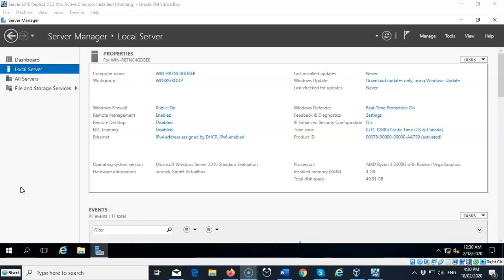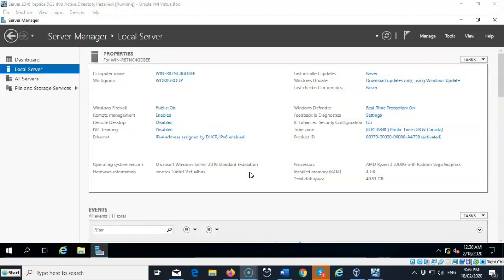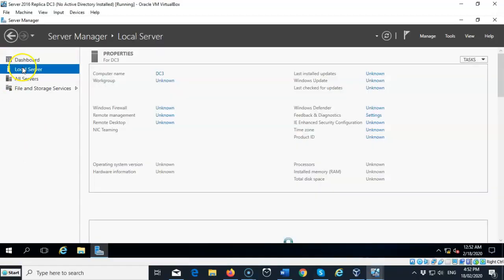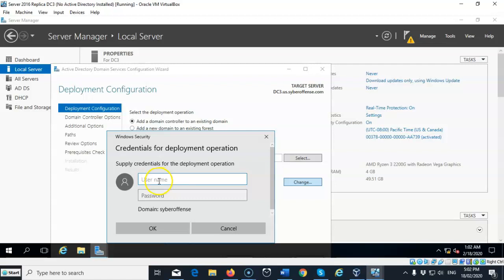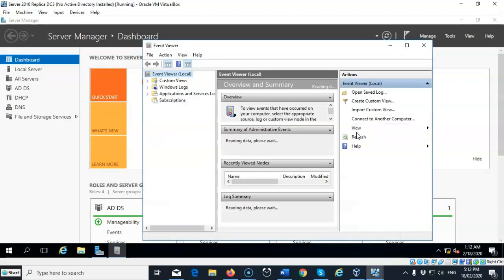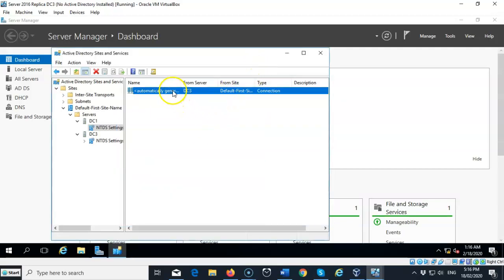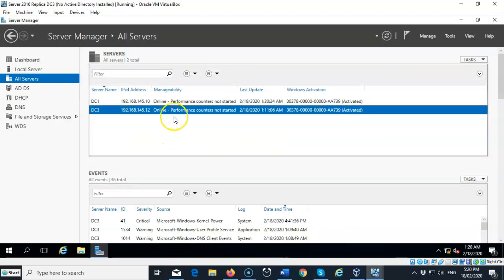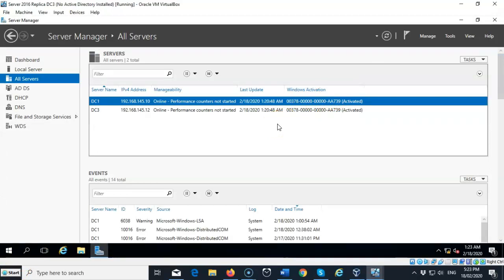Mitigating the Loss of Your Forest Root